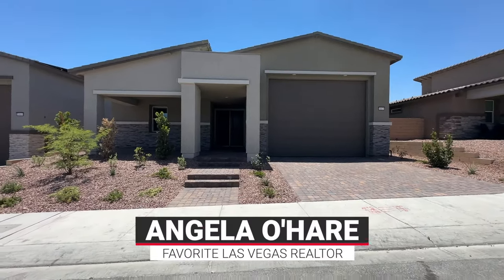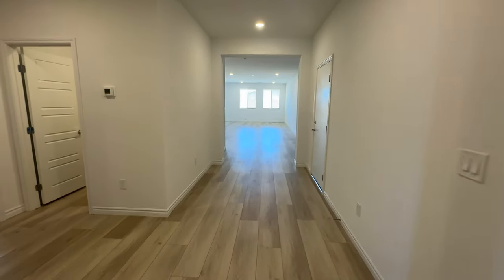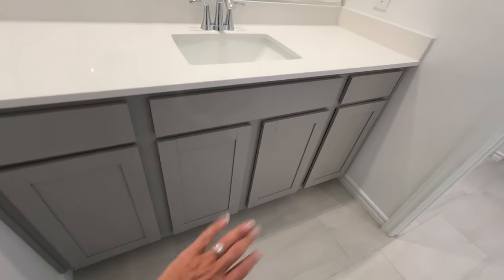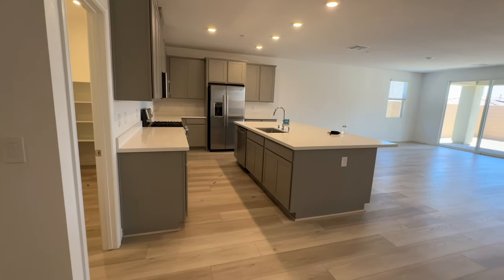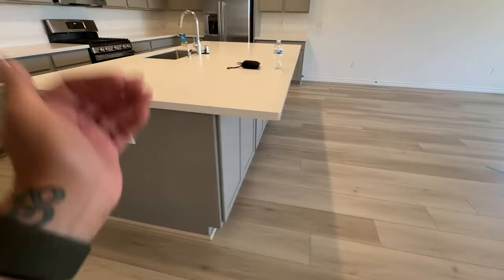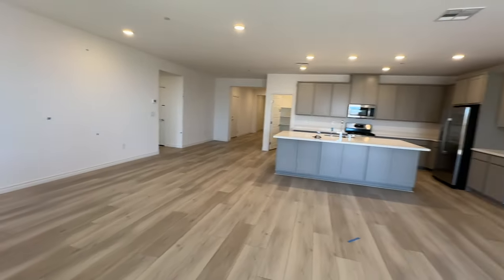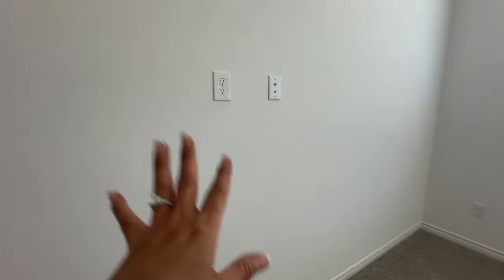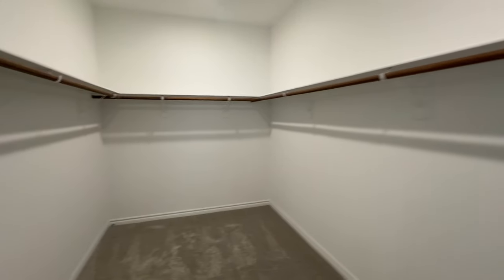Avery Pointe by Lennar Homes - Evan Final Walkthrough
Evan Final Walkthrough

Avery Pointe by Lennar homes is a gated community offering brand-new single-family homes for sale in Northwest Las Vegas off of Azure and Puli in the 89166 zip code. This community will offer 3 single-story floor plans to choose from ranging in size from 2,448 to 2,668 sq. ft., with 3 to 4 bedrooms, 2.5 to 3 bathrooms, and 3 car-garages or 4 Bay RV Garage.

EVAN
2,448 sq. ft.
3 Beds
2.5 Baths
RV Garage

Company: Home Realty Center
License #: S.0180246